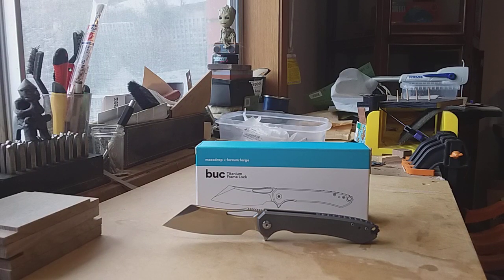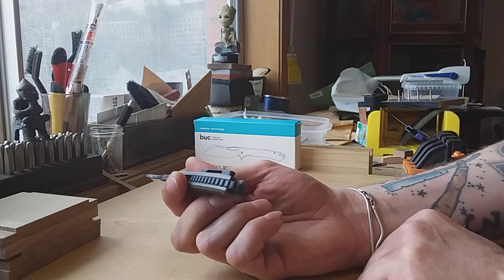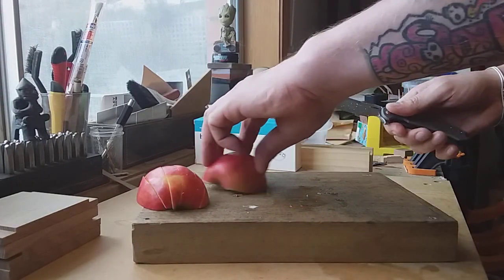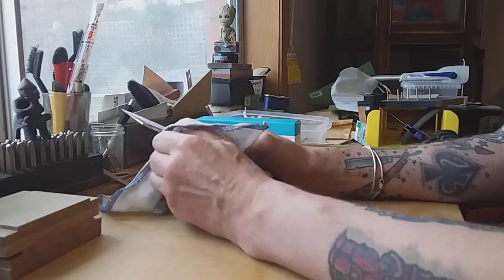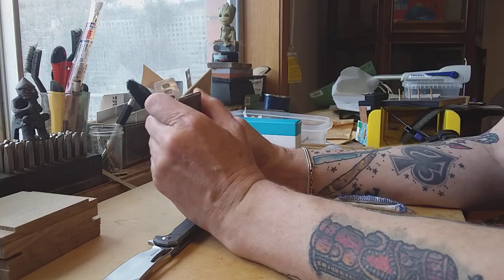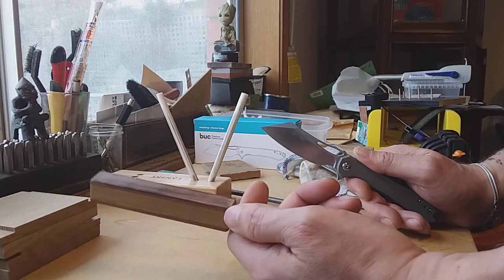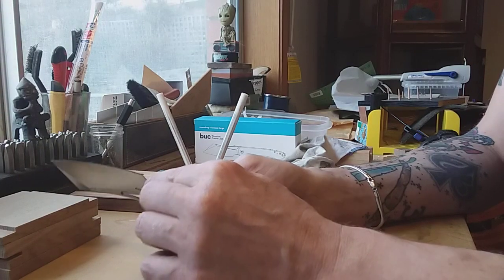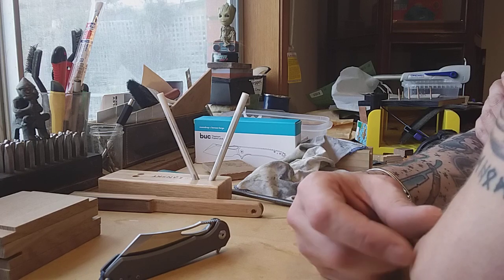2 month review of the FF/Drop/We Buc